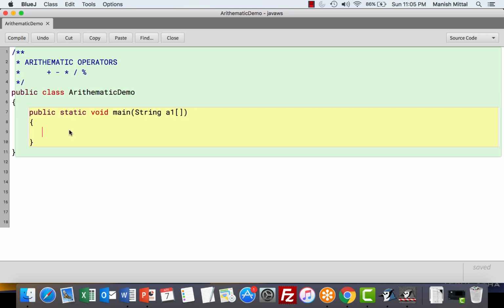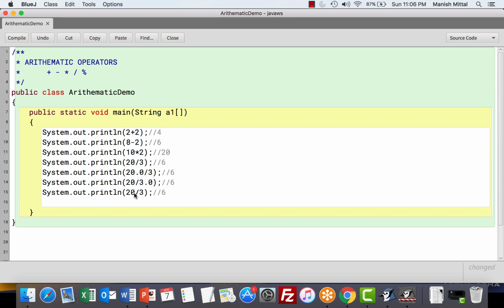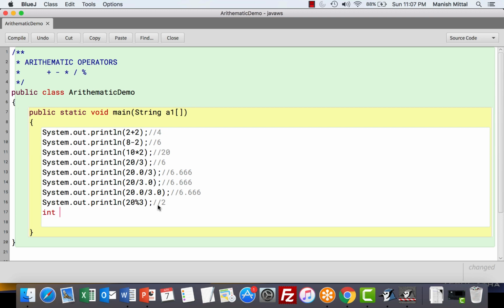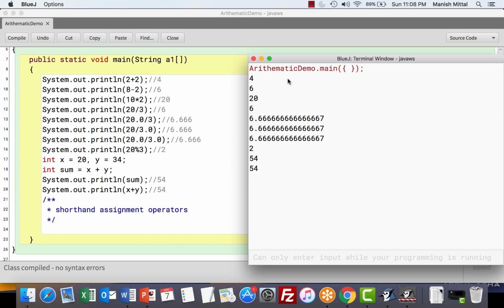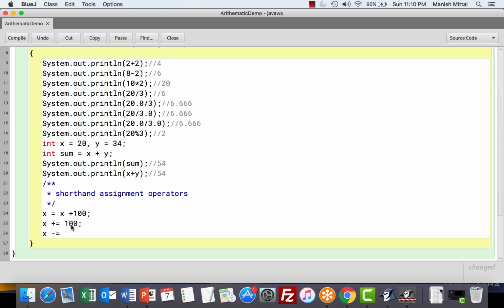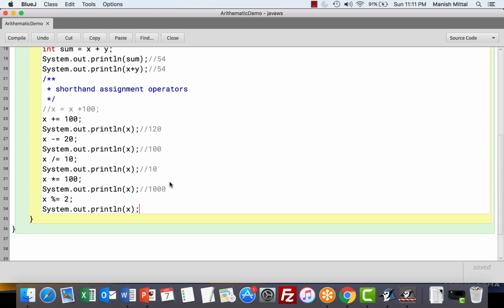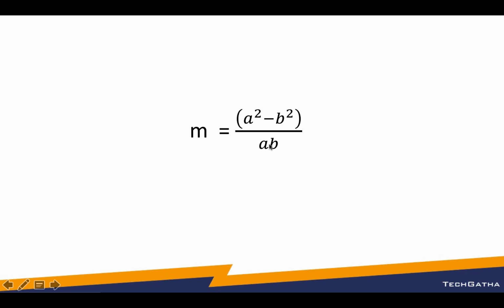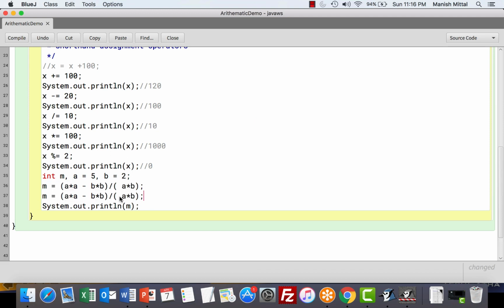Java Turorials 14 - Arithmetic operators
This video explains the arithmetic operators[ +, - , * , / , % ] in detail.
It also explains about shorthand assignment operators and how to use them.

We will also understand how to convert the mathematical expression to the java expression for java compiler to understand and evaluate the expression.